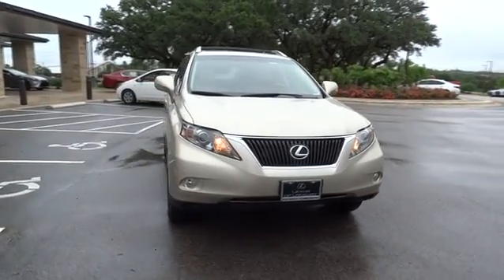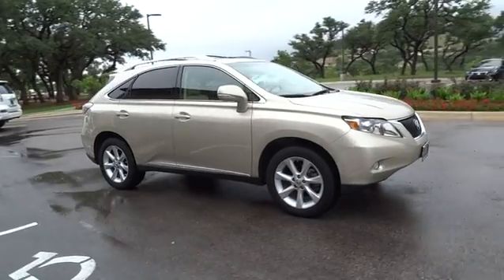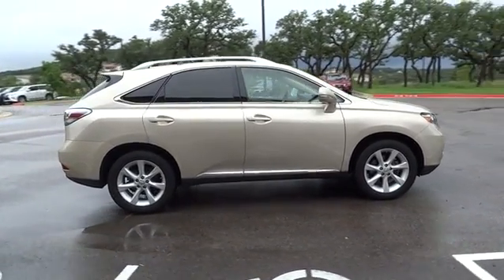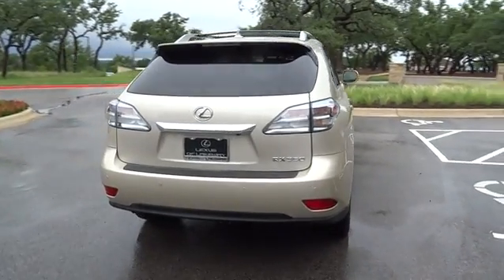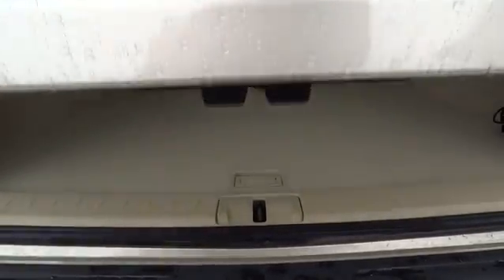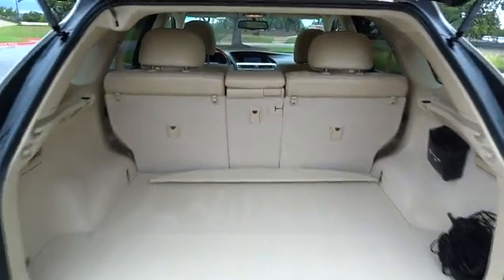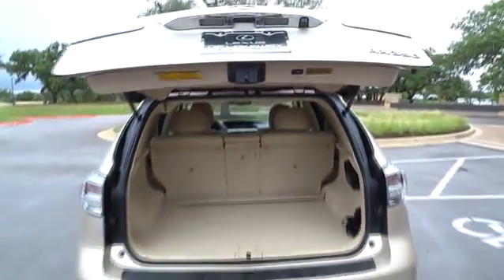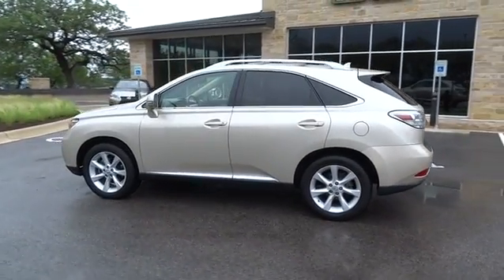2012 Lexus RX 350 Austin, Lakeway, Round Rock, San Marcos, Cedar Park, TX 1428RXA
2012 Lexus RX 350